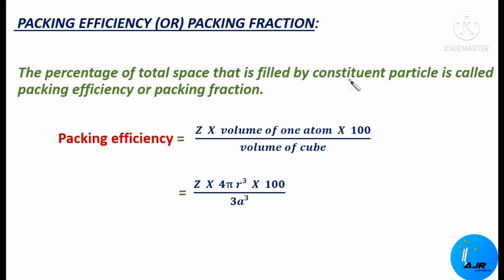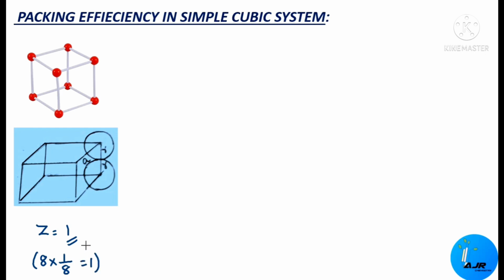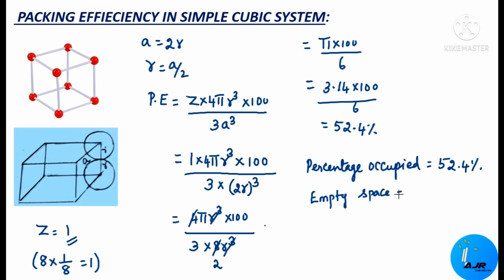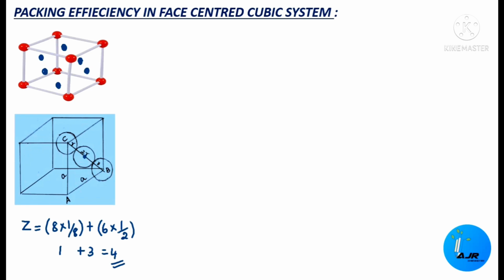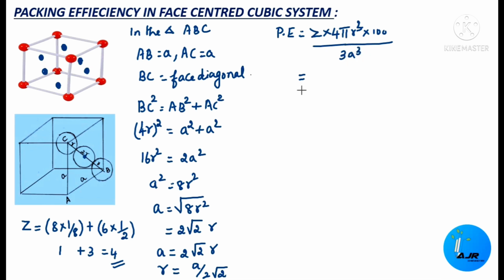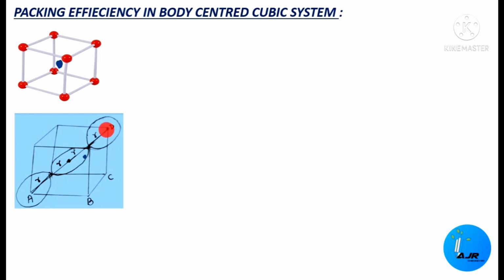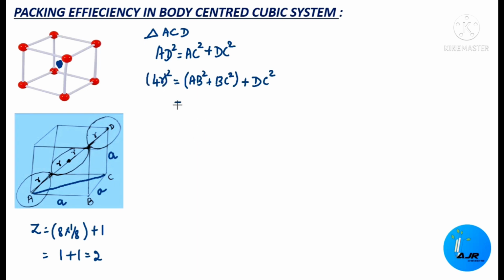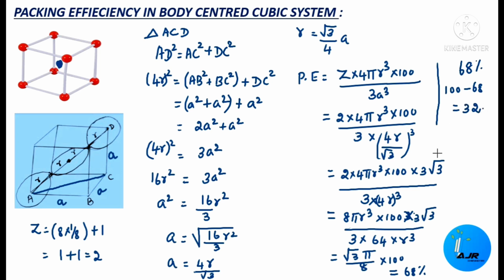PACKING EFFICIENCY IN SCC, FCC, BCC /SOLID STATE/ CLASS 12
This video clearly explains what is packing efficiency or packing fraction and how to calculate the same in simple cubic system, face centred and body centred cubic system. The link of the video containing the explanation to calculate the total number of particles in SCC, BCC and FCC is given below for your perusal.